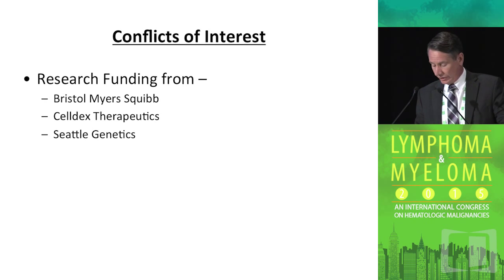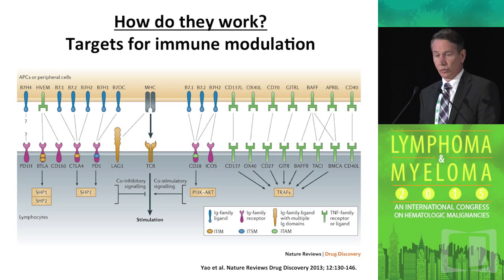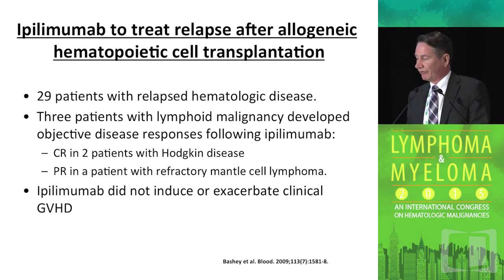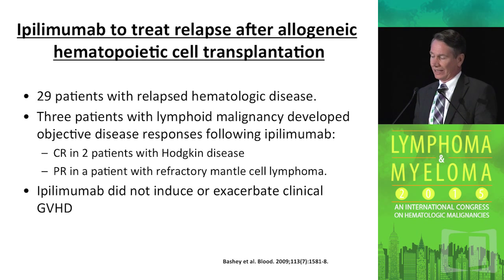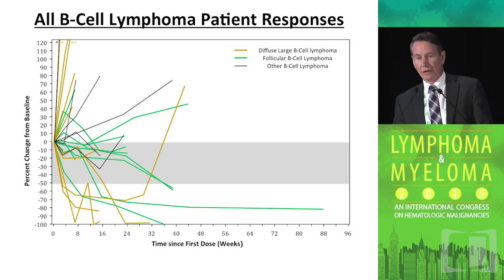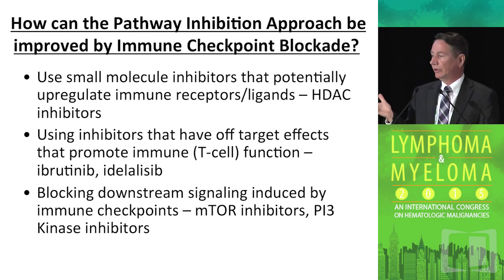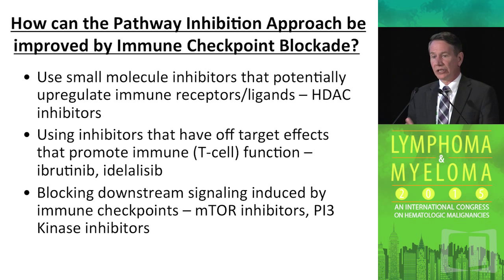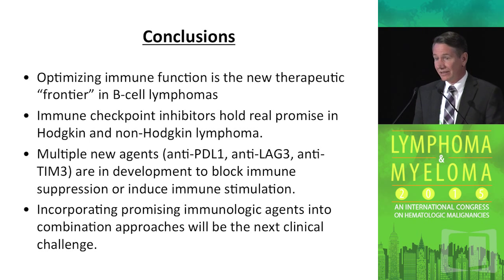Immune Checkpoint Inhibitors in Hodgkin and non-Hodgkin Lymphoma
In this presentation, Dr. Steve M. Ansell discusses the use of immune checkpoint inhibitors in Hodgkin and non-Hodgkin lymphoma.